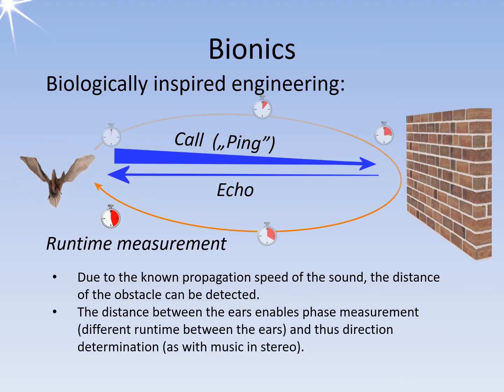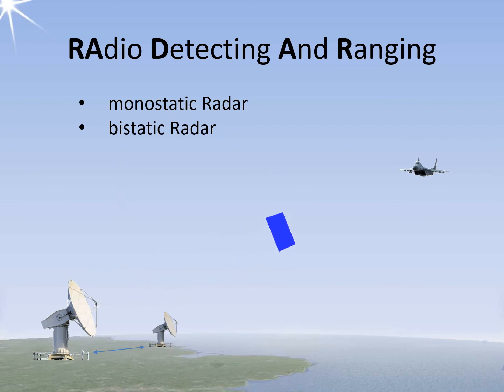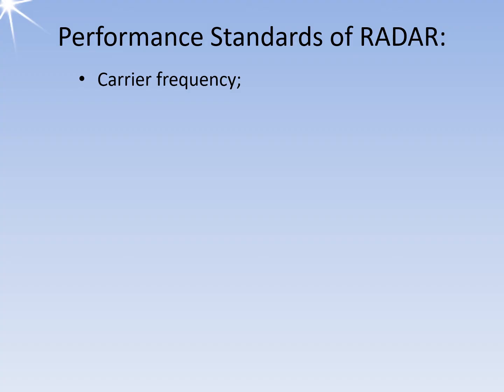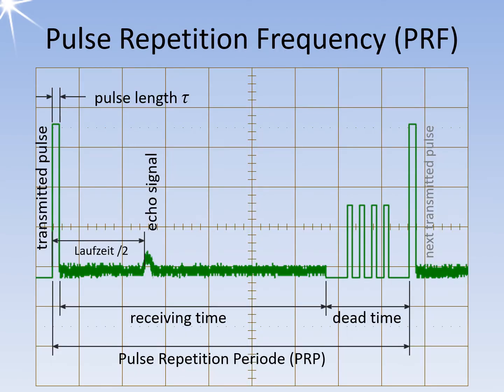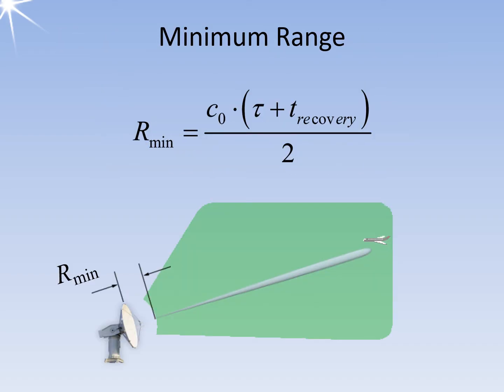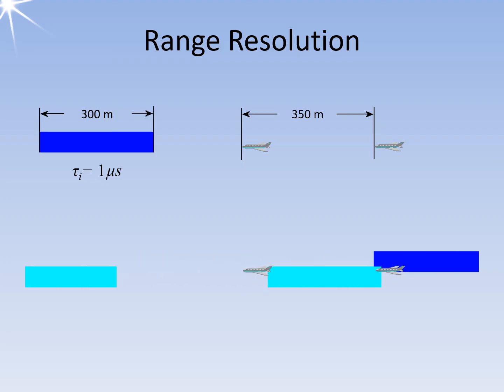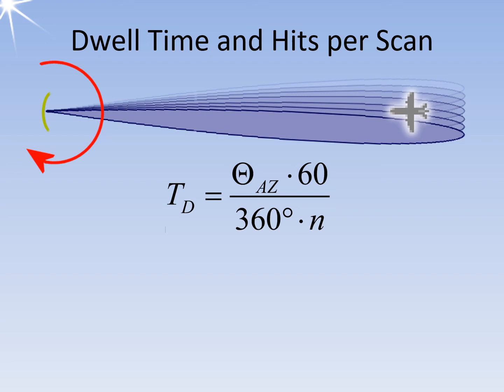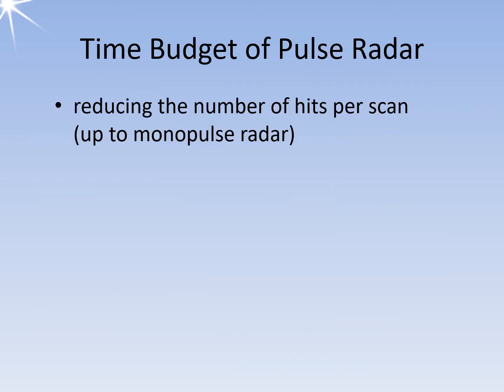Understanding RADAR, Radartutorial lesson 1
The video is a complete lesson about RADAR basics. It presents the radar principle, the performance parameters, and the time budget of a pulse radar. In addition, many technical terms of radar jargon are explained.

0:00 Introducton
0:20 Models in nature
2:12 Physical fundamentals
4:00 Monostatic vs. Bistatic Radars
6:05 How to measure distance?
9:03 How to measure direction?
11:04 Performance Standards of RADAR
14:37 Radar Frequency Bands
16:27 Pulse Repetition Frequency (PRF)
18:23 Pulse Peak Power
19:51 Maximum Unambiguous Range
22:16 Minimum Range
24:17 Radars Accuracy
25:50 Range Resolution
28:33 Angular Resolution
30:14 The Resolution Cell
32:39 Dwell Time and Hits per Scan
34:26 Time Budget of Pulse Radar